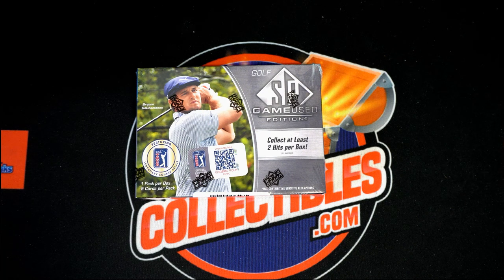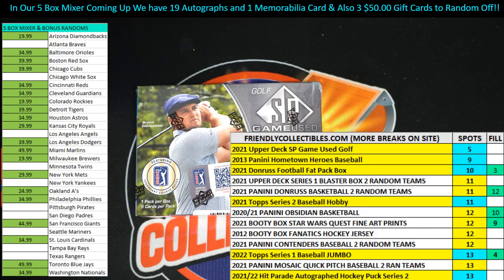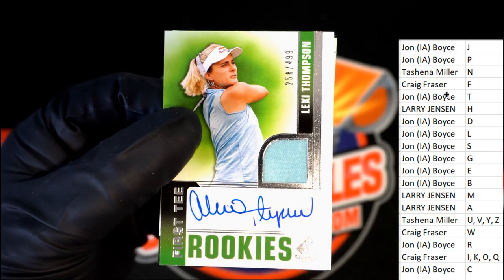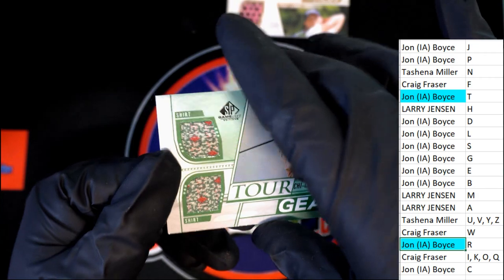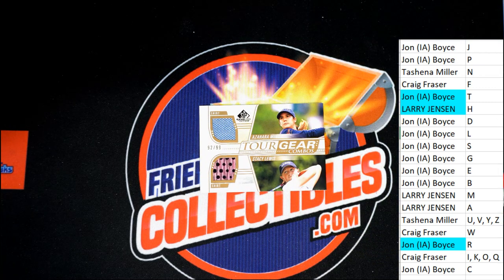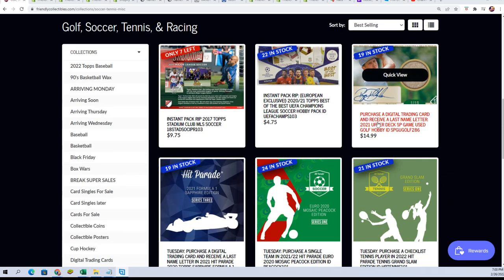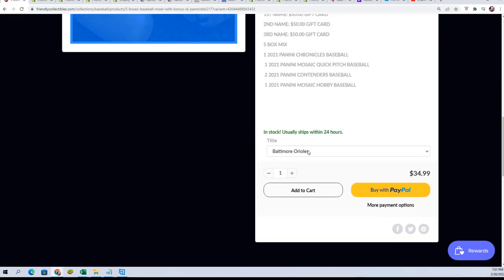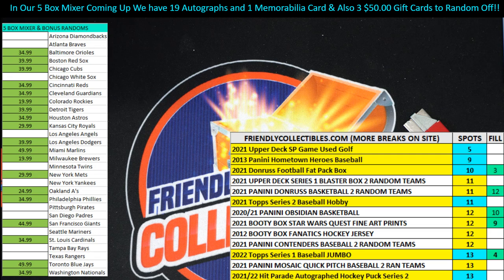2021 Upper Deck SP Game Used Golf Hobby ID SPGUGOLF285